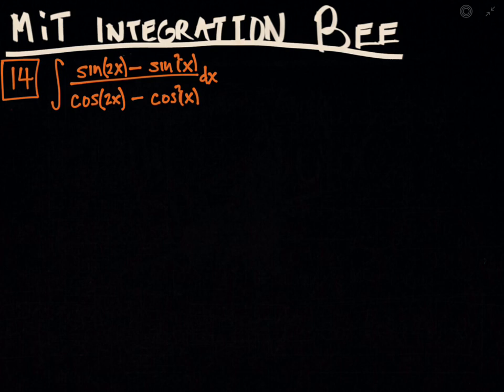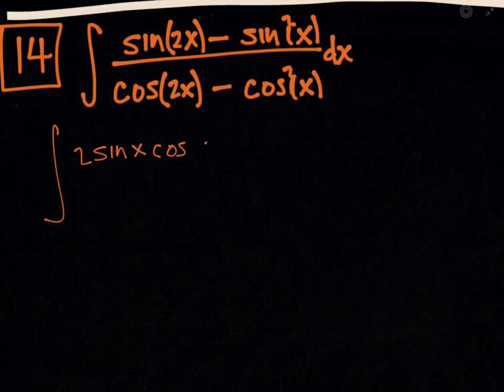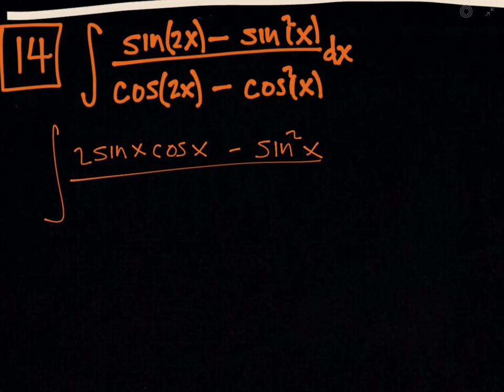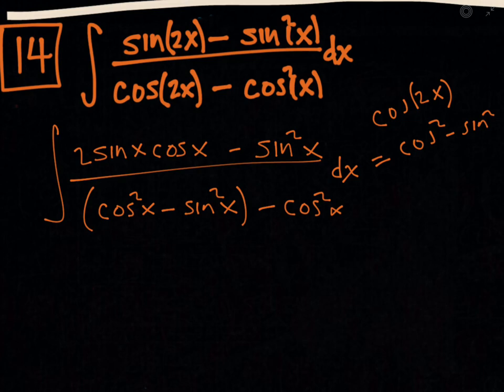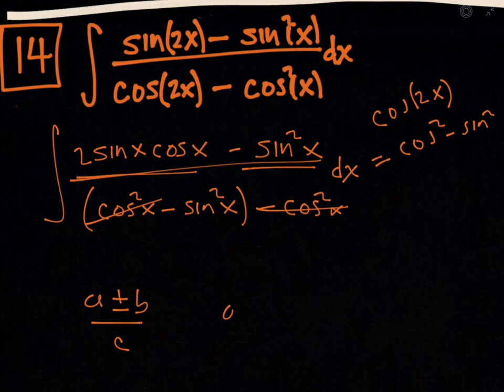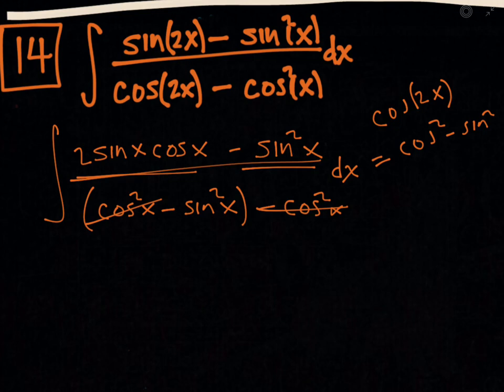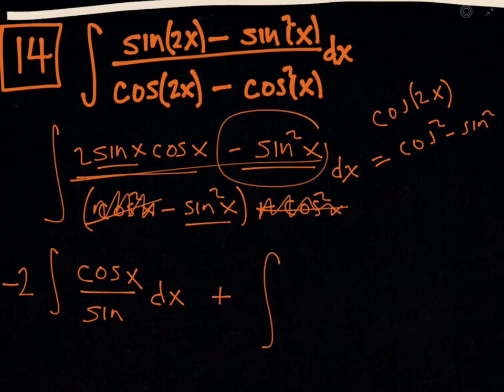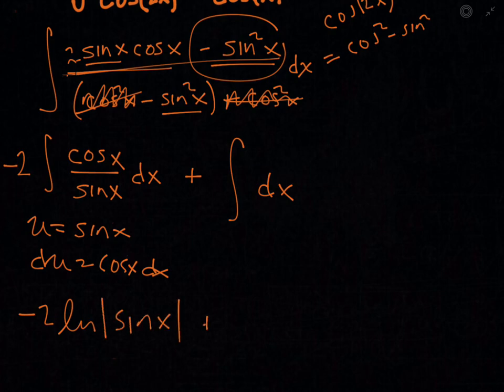Shawcademy - MIT Integration Bee #14